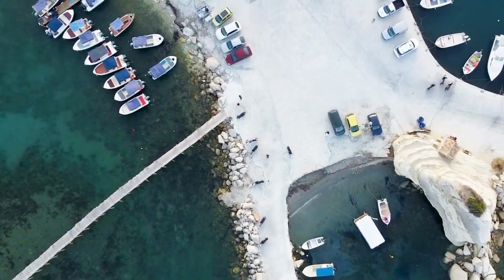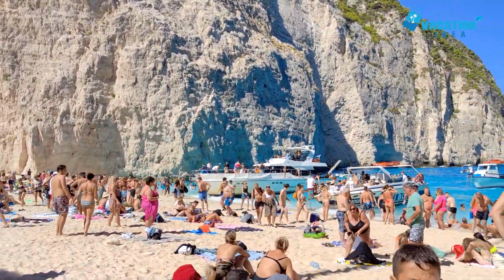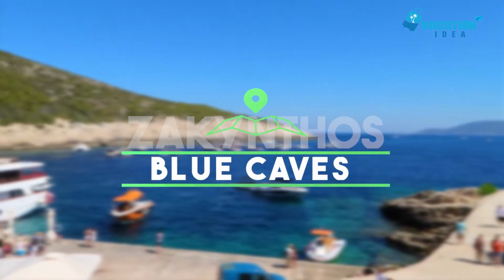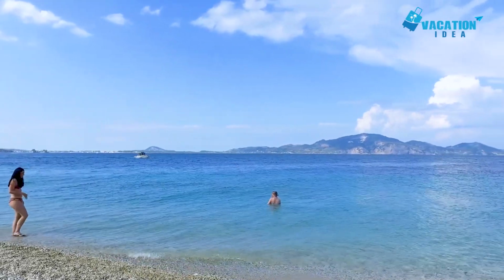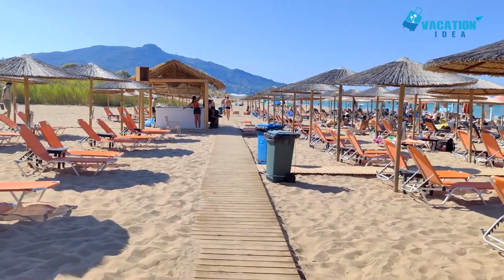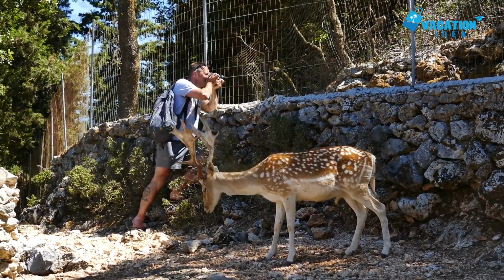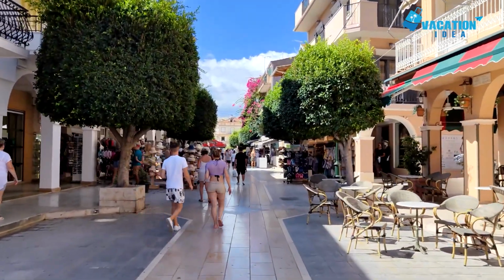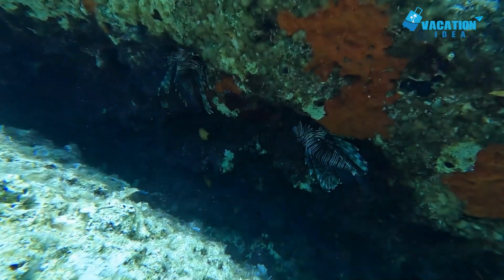Top 10 Best Things to Do in Zakynthos, Greece [Zakynthos Travel Guide 2024]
In this video, we invite you to join us on a journey of discovery as we explore the best things to do in Zakynthos, a breathtaking Greek island. From stunning beaches and natural wonders to cultural landmarks and thrilling activities, Zakynthos has it all!

Our expert team has curated a comprehensive list of must-visit attractions and hidden gems on the island. Immerse yourself in the crystal-clear turquoise waters of Navagio Beach, known as Shipwreck Beach, and capture unforgettable moments surrounded by towering cliffs. Dive into the magical underwater world of the Blue Caves, where vibrant marine life and mesmerizing rock formations await.

Discover the traditional charm of Zakynthos Town, wander through its narrow streets lined with quaint boutiques and local tavernas. Explore the historical landmark of the Byzantine Museum and admire its impressive collection of religious artifacts. Experience the thrill of spotting endangered loggerhead turtles in the protected marine area of Laganas Bay.

Join us on thrilling water sports adventures, such as snorkeling, scuba diving, and jet skiing. Hike to the mesmerizing viewpoint of Keri Lighthouse, offering panoramic vistas of the island's rugged coastline and the sparkling Ionian Sea. Enjoy a mouthwatering culinary journey, sampling the island's traditional dishes and savoring local delicacies.

If you're seeking a mix of relaxation, adventure, and cultural experiences, Zakynthos is the perfect destination for you. Whether you're a nature enthusiast, a history lover, or simply seeking tranquility under the sun, Zakynthos will exceed your expectations.

Don't miss out on discovering the best things to do in Zakynthos!

00:00 Introduction
00:54 Navagio
01:34 Kalamaki Beach
02:16 Blue Caves
02:47 Marathonisi
03:25 Keri Caves
03:59 Banana Beach
04:31 Gerakas Beach
05:14 Askos Stone Park
05:54 Zákynthos Town
06:47 Porto Limnionas Beach